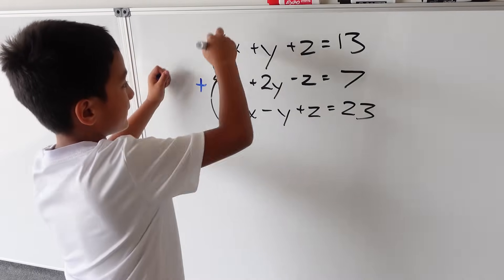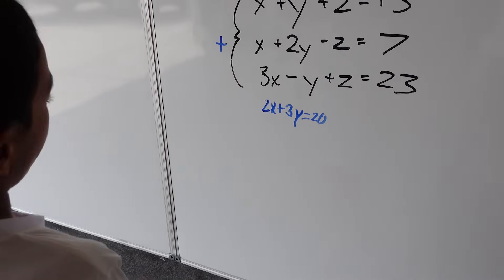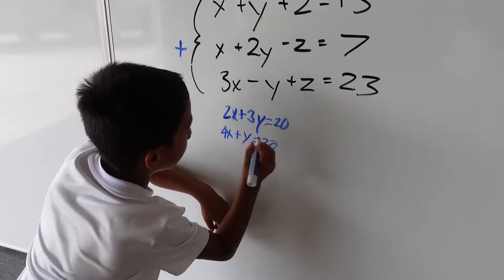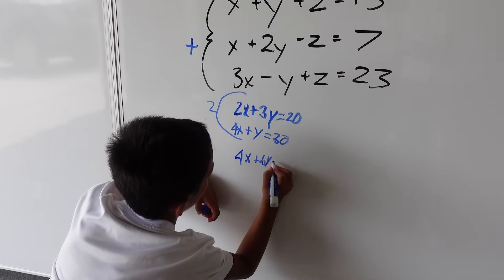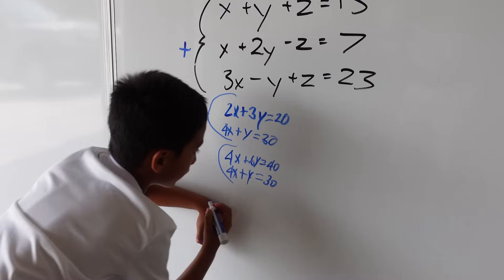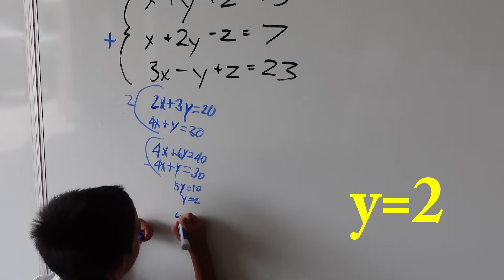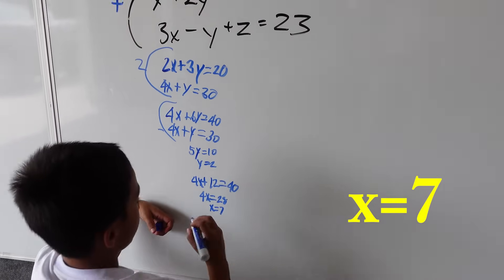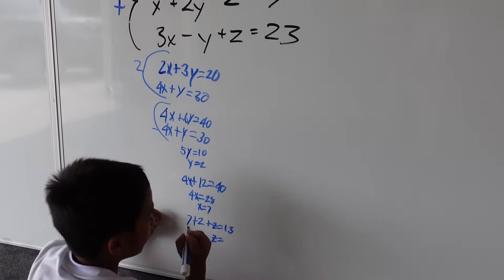Incredible 8 year old math prodigy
Third grader solving equations with three variables